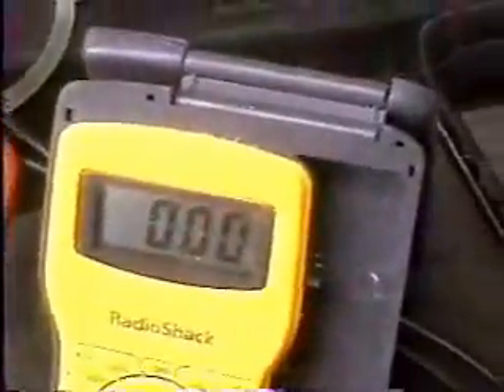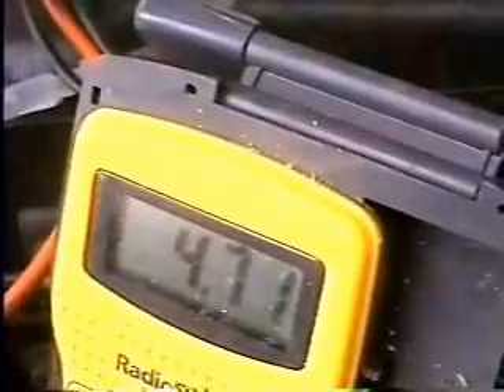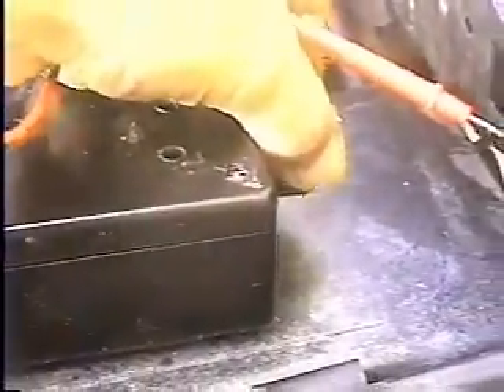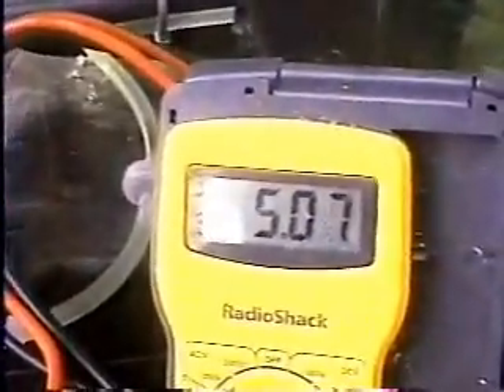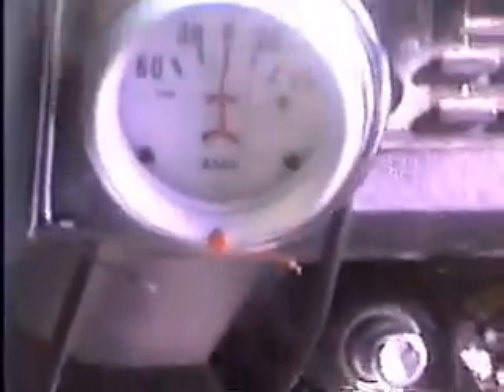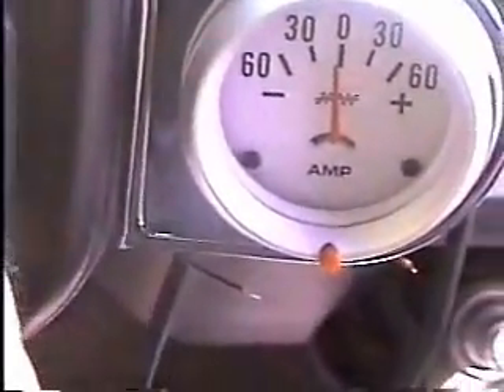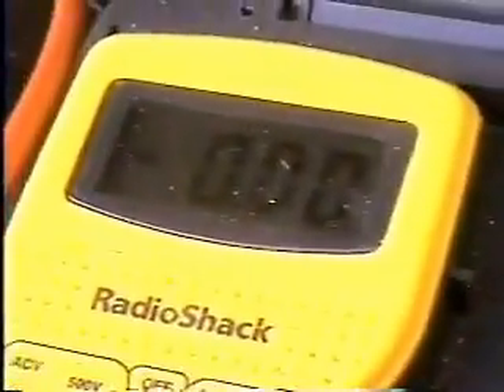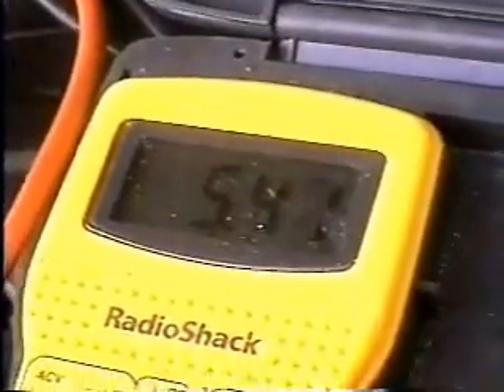Series9 w/Dual Feed and PWM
Series9 Super Gen with Dual HHO feed controlled by vacuum also with the optional Pulse Width Modulator circuit installed. Here we operate the Super gen at 5 volts DC and 7 amps instead of the non-PWM that operates at 12-13 volts DC and 10-15 amps.Allowing adjustable controls "volts/amps/heat" over the HHO generator for improved efficiency..